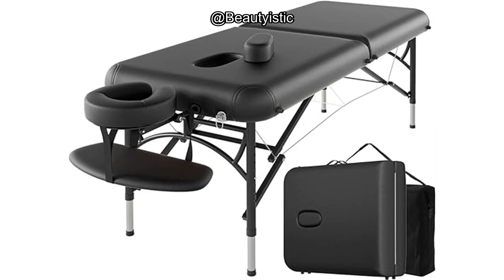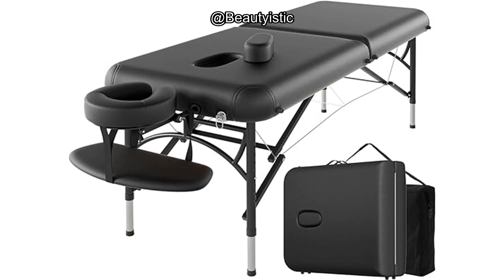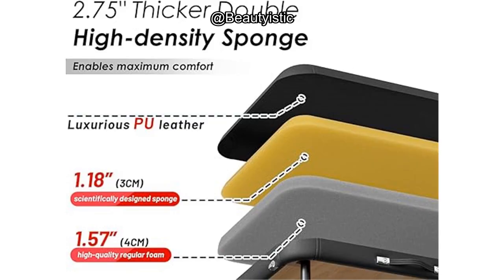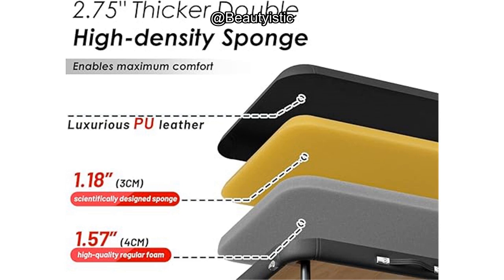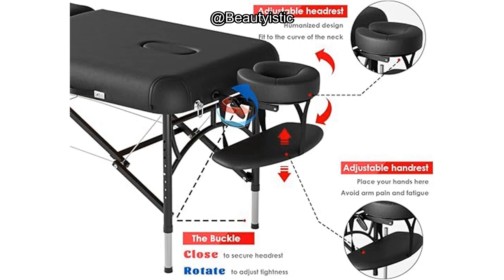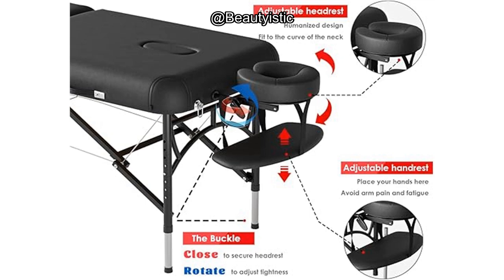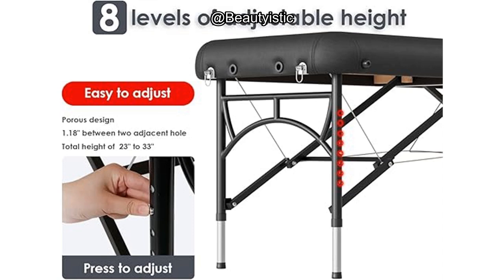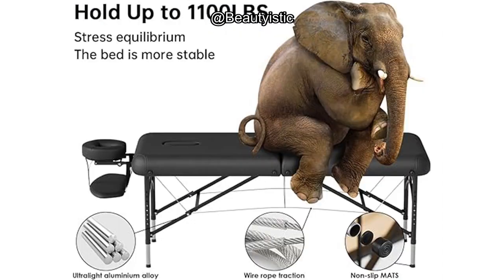CLORIS 84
CLORIS 84" Professional Massage Table Portable 2 Folding Lightweight Facial Solon Spa Tattoo Bed Height Adjustable with Carrying Bag & Aluminium Leg Hold Up to 1100LBS

Discover the ultimate blend of comfort, durability, & portability with the CLORIS 84" Professional Massage Table. In this video, we dive deep into everything you need to know about this top-tier massage table designed for professionals & home users alike. If you're a massage therapist, spa owner, or someone looking to elevate their at-home relaxation experience, this video is for you.

We'll start with a detailed overview of the table's standout features, including its 2.76-inch high-density foam cushioning for maximum client comfort, premium PU leather cover for easy cleaning, & impressive 1,100-pound weight capacity for unmatched stability. You'll also learn about the adjustable height feature, which ranges from 23" to 33", making it versatile for any professional or personal setup.

Next, we’ll share real-world insights on how easy it is to set up & transport this table, thanks to its foldable design, lightweight aluminum frame, & included carrying bag. Whether you’re running a mobile practice or need a table that’s as flexible as your schedule, the CLORIS massage table checks all the boxes.

But that’s not all—this review doesn’t shy away from the details. We’ll discuss the pros, like its sturdy construction & luxurious comfort, as well as a few cons, such as its weight when folded. We’ll even compare it to other models in its category to help you decide if this is the right choice for you.

By the end of this video, you’ll have a clear understanding of whether the CLORIS 84" Professional Massage Table is the best investment for your practice or personal use. Plus, you’ll get actionable tips to maximize its value & longevity.

Let us guide you in making the smartest purchase decisions, one review at a time.

Ready to explore more about the CLORIS massage table? Click play & let’s get started!